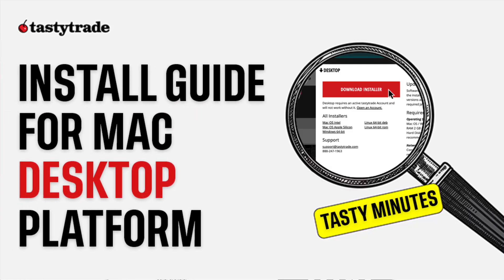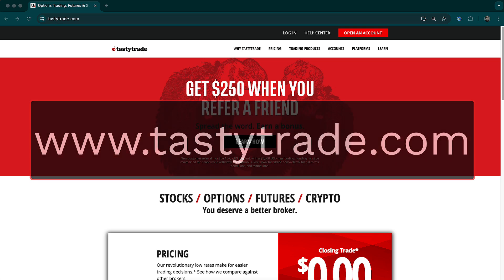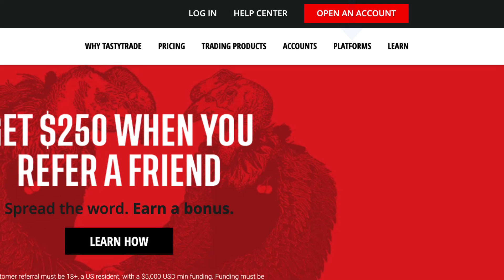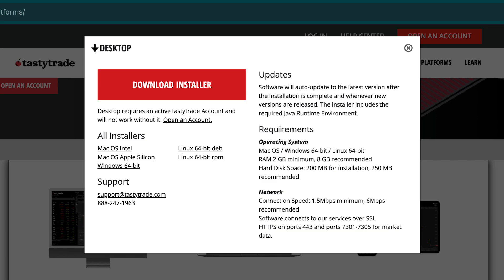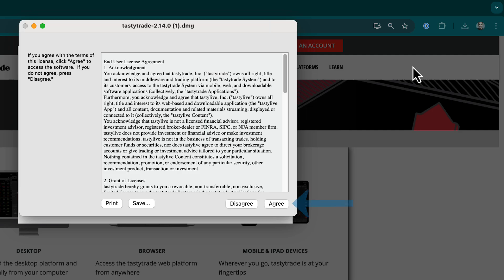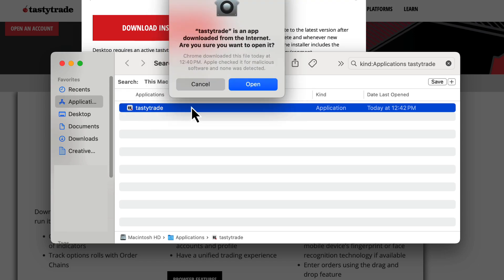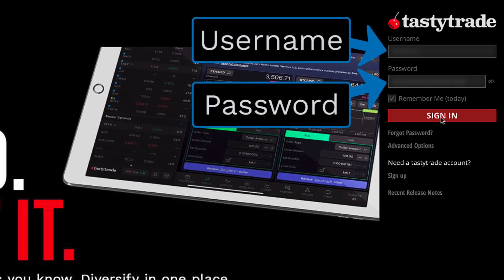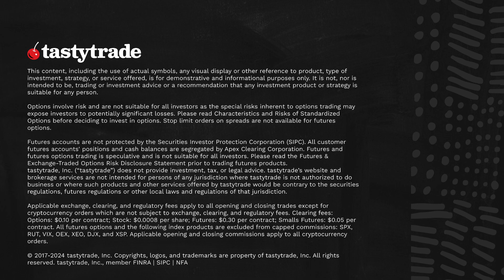How to Download and Install the tastytrade Desktop Platform for Mac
Follow this guide to download and install the tastytrade desktop platform for Mac devices. Complete the setup process to begin using our award-winning trading application.